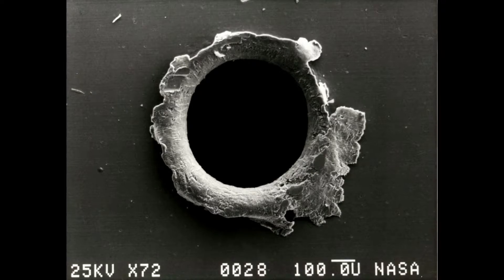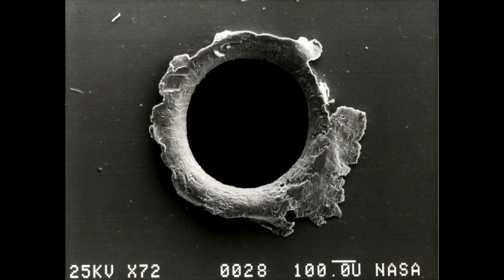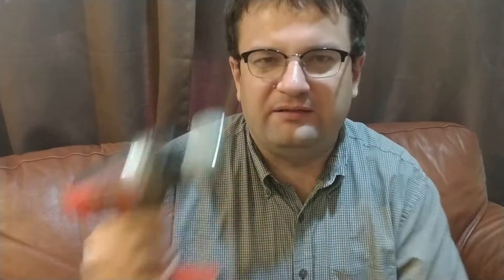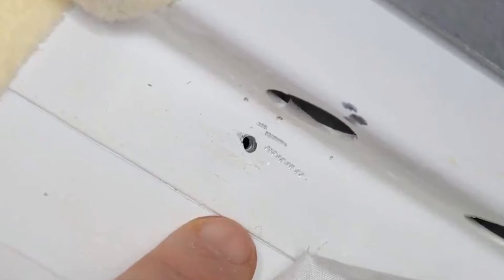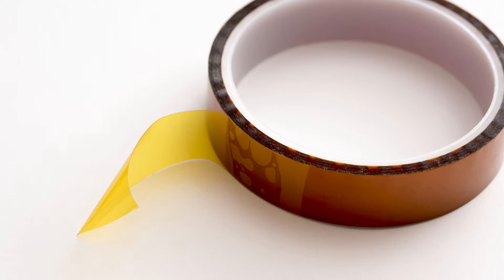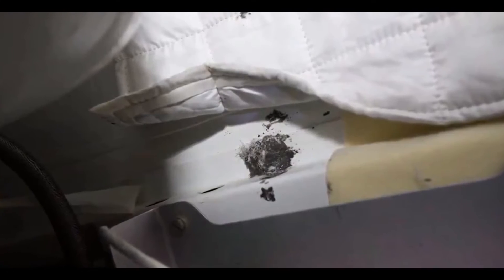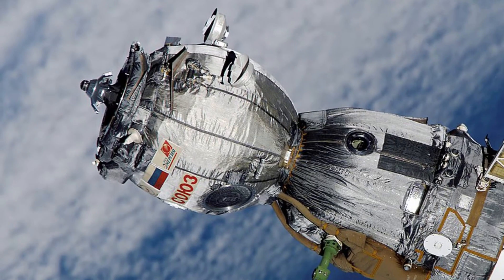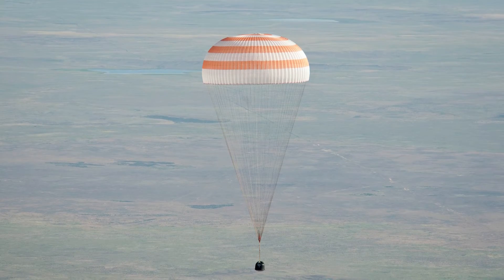Patching a hole in the International Space Station.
On August 29, 2018 a small leak was discovered by mission controllers on the International Space Station. Deeming it to not be too series, they let the astronauts sleep until morning, where they discovered the small leak in the orbital module of the International Space Station.